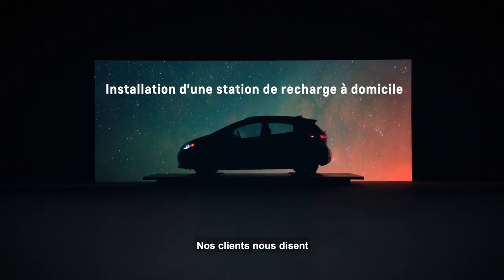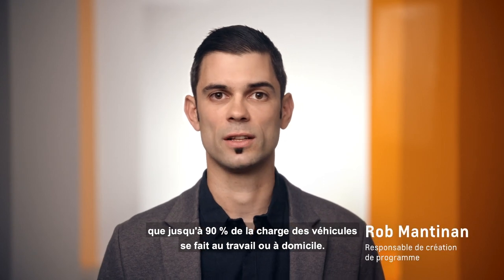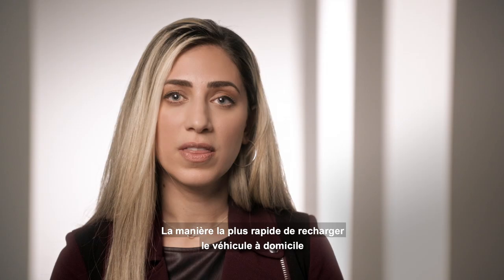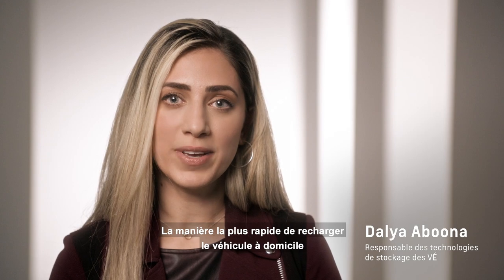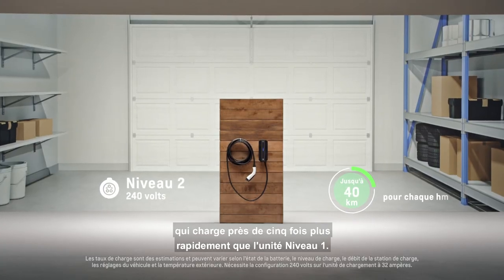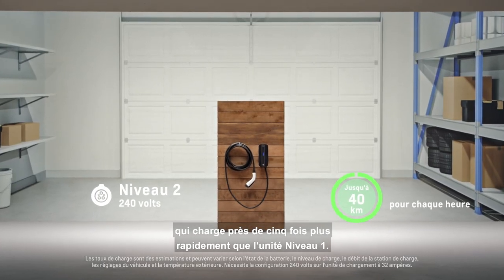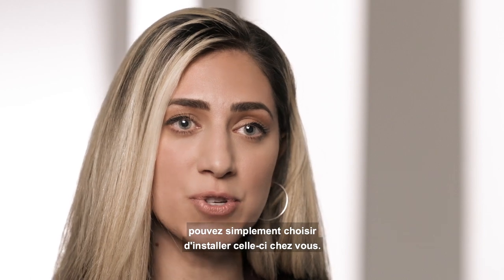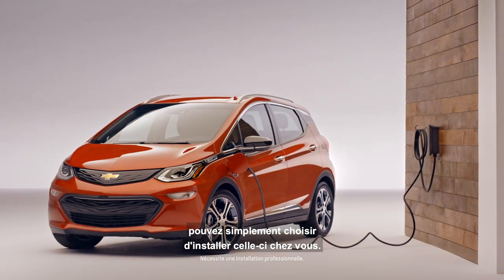Bolt EV 2020 : Installation d'une station de recharge à domicile | Chevrolet Canada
Prêt à installer une station de recharge de niveau 2 à domicile?

Pour en savoir plus sur la Bolt EV veuillez consulter le